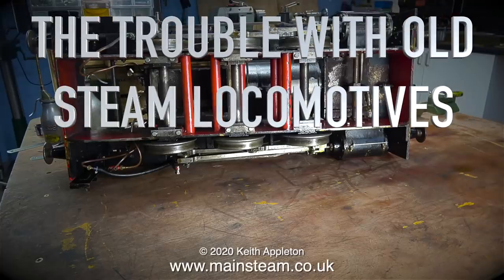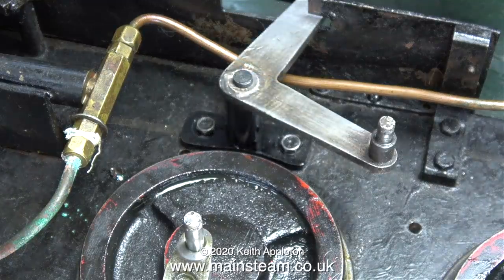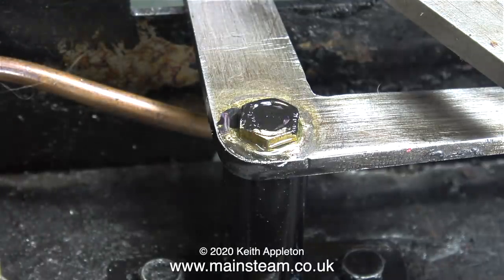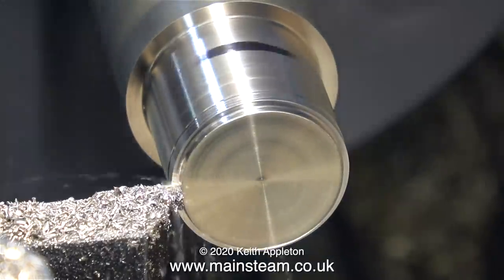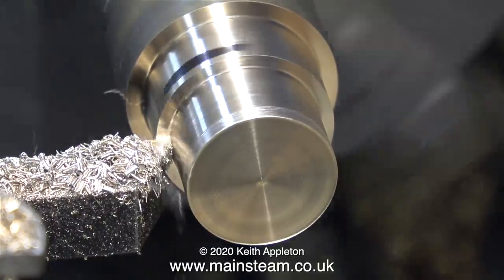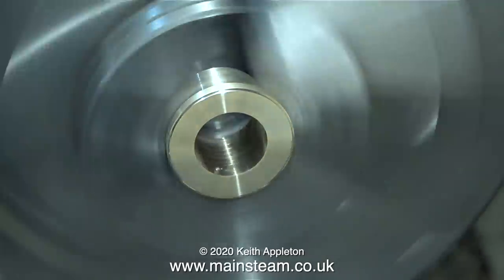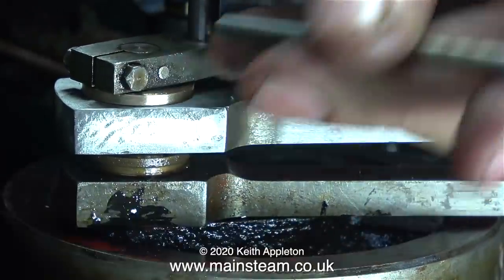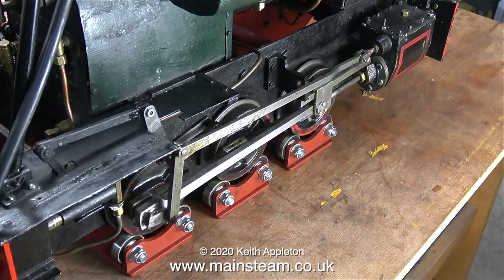THE TROUBLE WITH OLD STEAM LOCOMOTIVES - PART #19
The Trouble With Old Steam Locomotives - Part #19. Refitting the Valve Gear and making Connecting Rod Bushes.